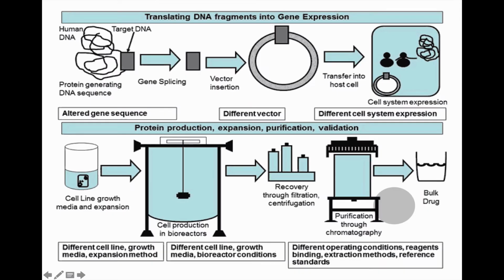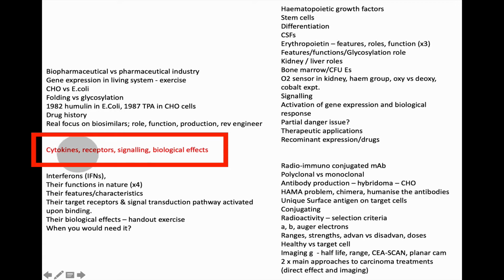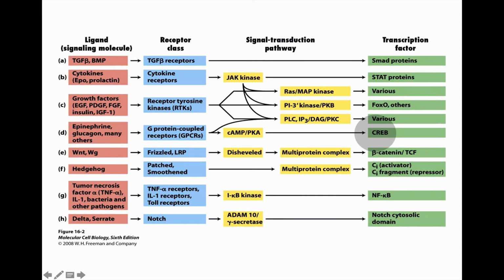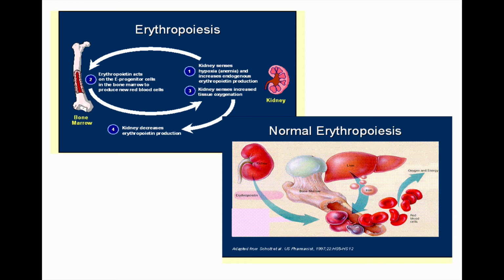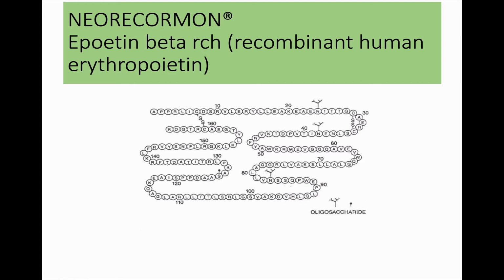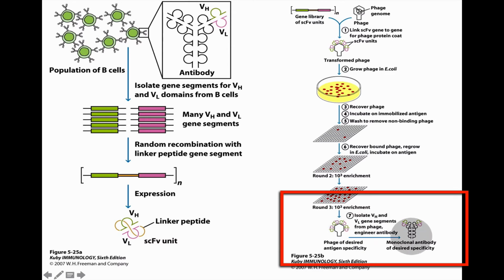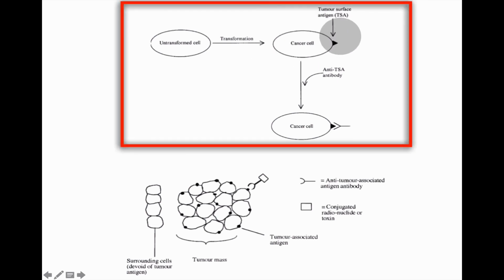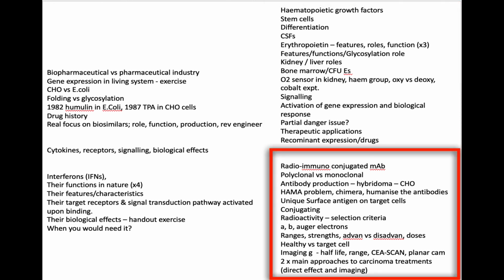Biopharma Therapeutics 2020 (1st section quick review)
00:17 Overview First section (Therapeutics, biopharma, production, biosimilars etc.)
03:59 General cytokines and signalling
05:47 Interferons
09:04 Haematopoietic growth factors/Erythropoietin
13:32 Monoclonal antibodies and radio-immuno conjugates
19:42 Summary